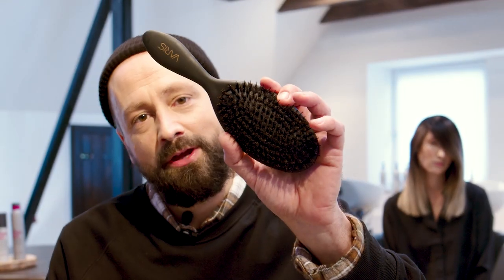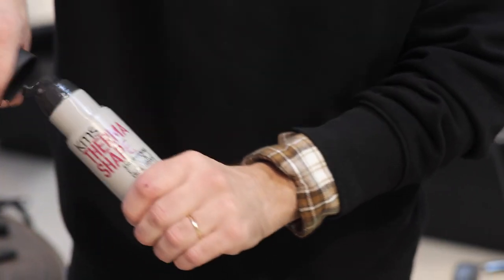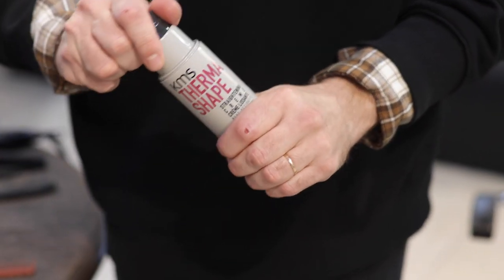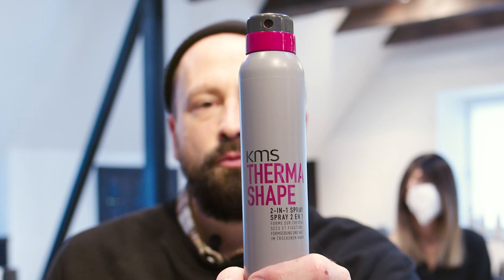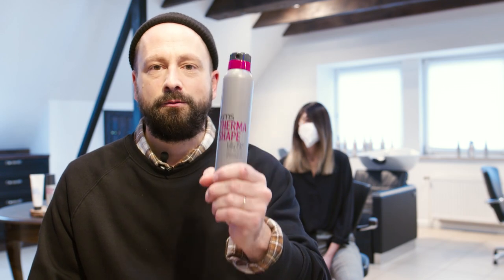Smooth Hair Straightening Tutorial | KMS Pro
Daniel Bruns, KMS Global Style Council member from Bruns and Bruns in Germany, shows you how to create a smooth, straight look using a blow dryer, flat iron and KMS hair products. Pro Tip: all KMS START products have ingredients in them that provide the perfect grip for the style products to work on the hair.

Products used:
MOISTREPAIR Revival Creme
THERMASHAPE Straightening Creme
THERMASAHPE 2-in-1 Spray

START. Apply MOISTREPAIR Revival Creme to your hands and work through towel dried hair.

STYLE. Put a small amount THERMASHAPE Straightening Creme in your hand and drag a comb through it. Then comb the hair to evenly distribute the product. Repeat section by section until the entire head is complete. Blow dry the hair using a brush, moving the hair towards the face.

FINISH. Straighten the mid-lengths and ends using a flat iron and comb, applying THERMASHAPE 2-in-1 Spray as you go.